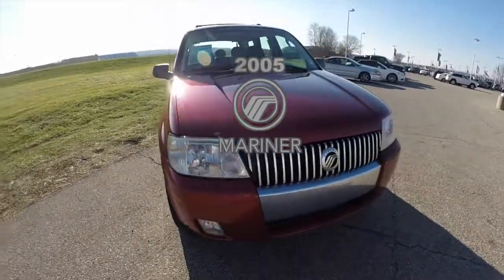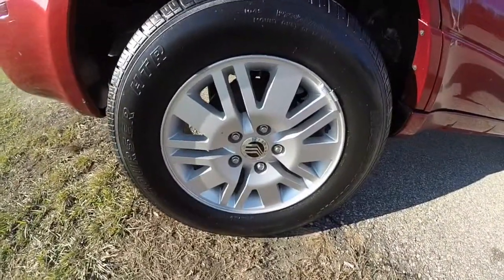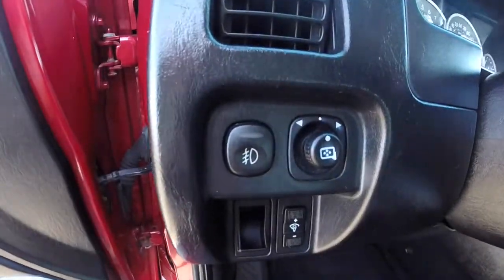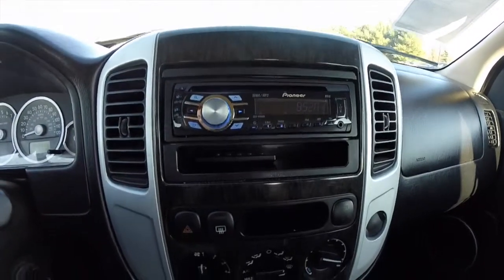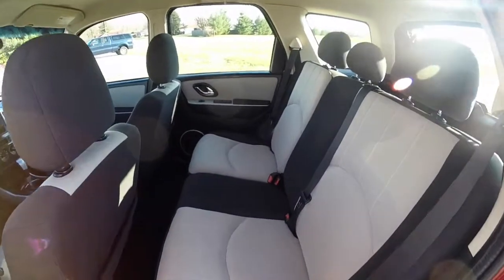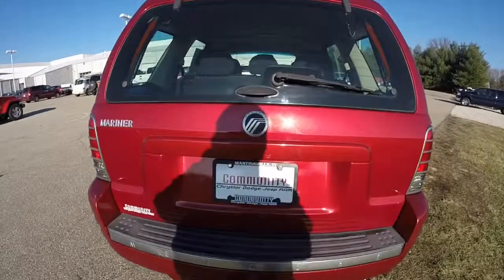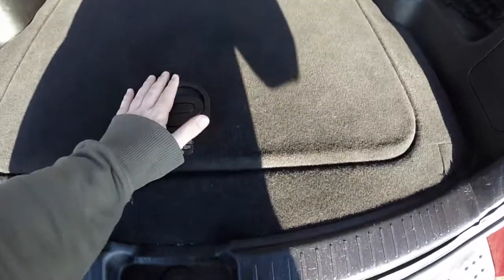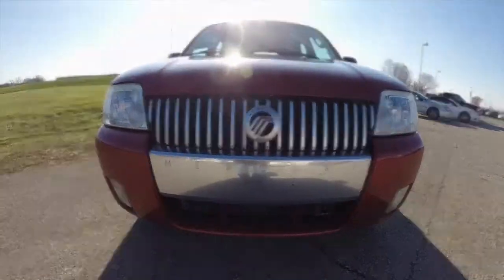2005 Mercury Mariner Convinience FWD|P10019A